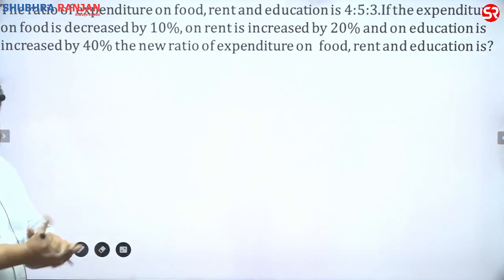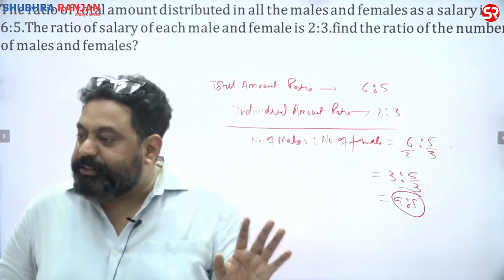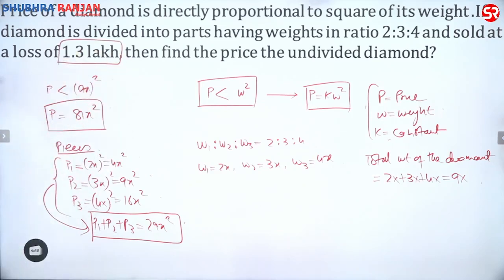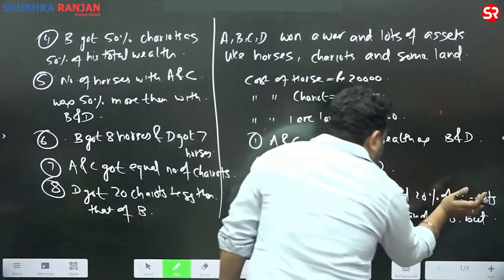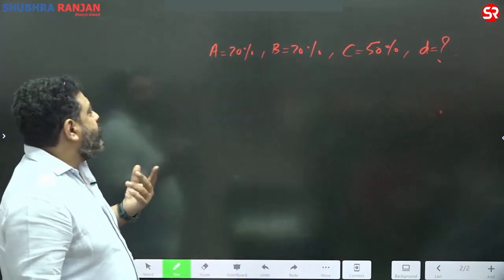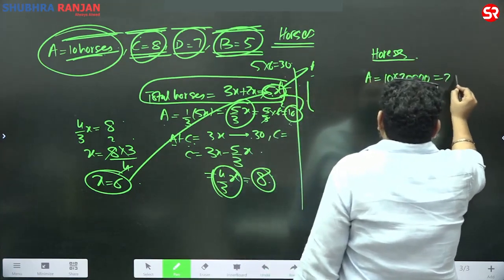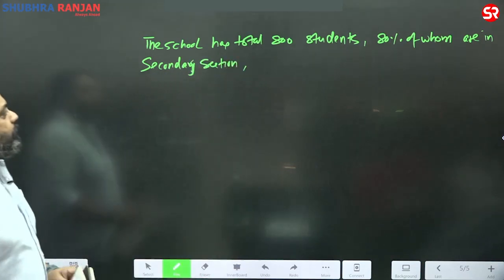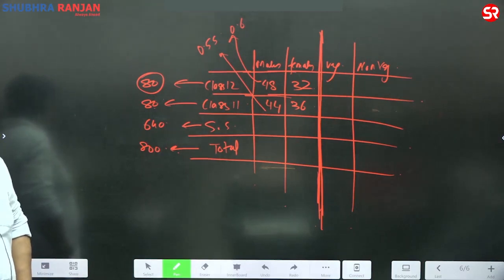Ratio and proportions for upsc csat | shubhra ranjan csat | csat 2025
Concepts of ratio and concepts of proportion #
Simply concepts and tricks#